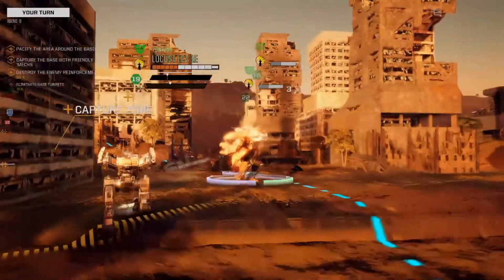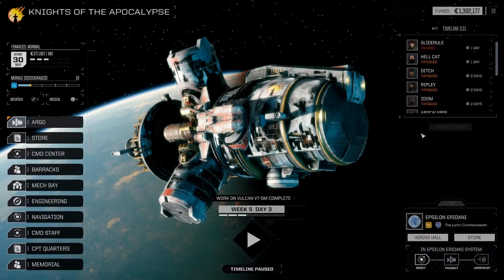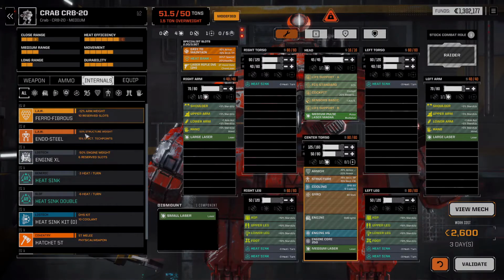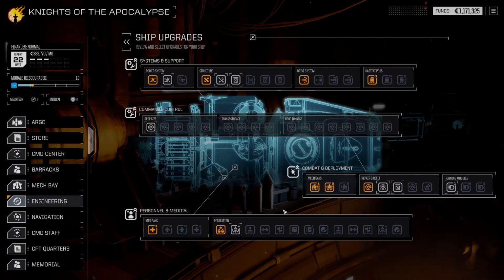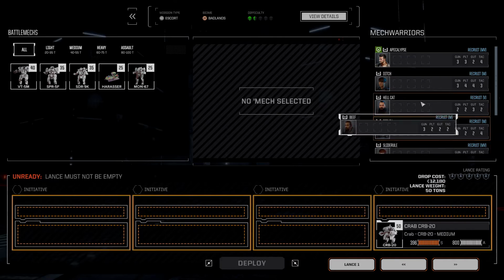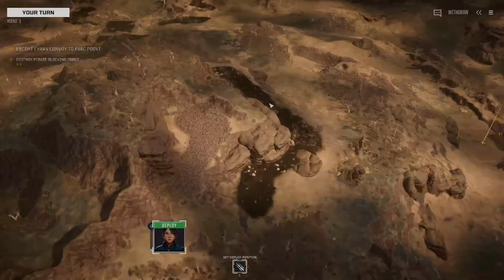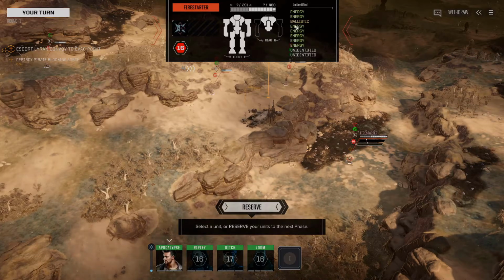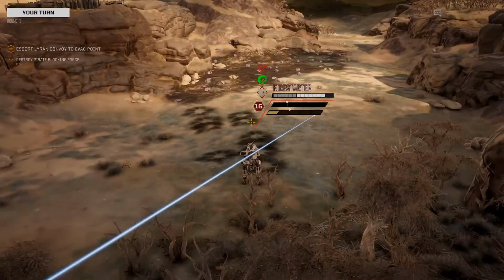KotA EP04 Pt1 - A Lucrative Lyran Convoy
In the first of two parts the Knights of the Apocalypse take on a potentially more lucrative (and dangerous) convoy escort contract for the Lyran Commonwealth who are expecting Pirates!

0:00 Intro
0:22 Campaign Progress
4:02 Mission Set-up
5:56 Battle Start (Rounds 1-2)
9:44 Battle Rounds 3-4
12:45 Rounds 5-6
15:37 Rounds 7-8
16:42 Next time on KotA

Please leave any feedback in the comments section!